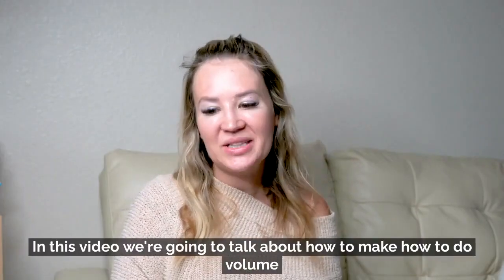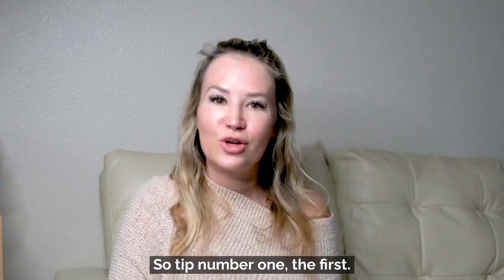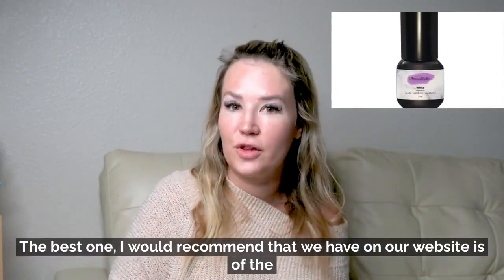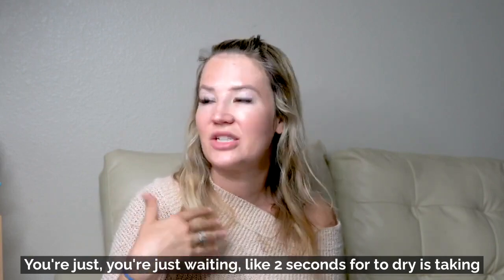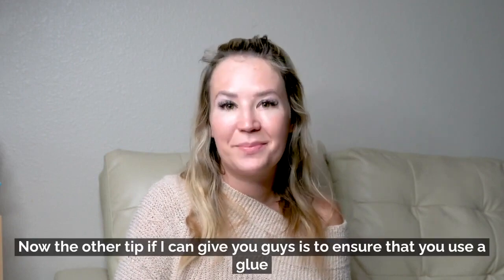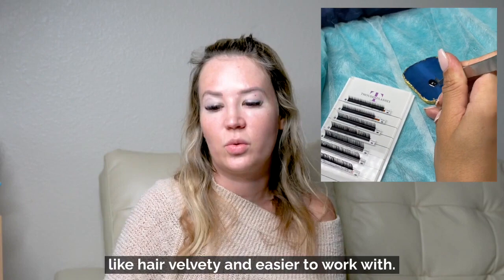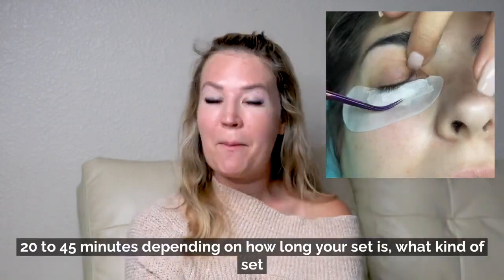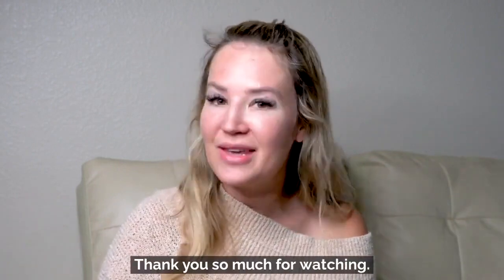How to do volume lashes faster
Make sure to watch until the end of this Youtube video. There will be tons of lash tips and tricks that will help you lash faster.